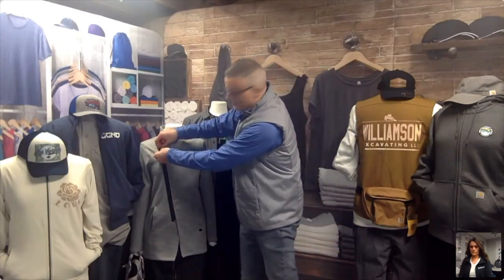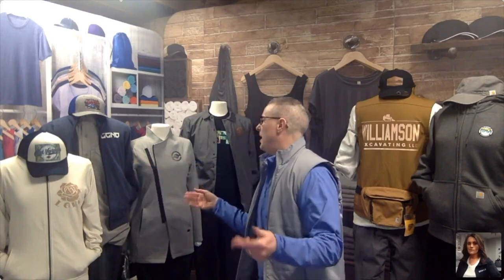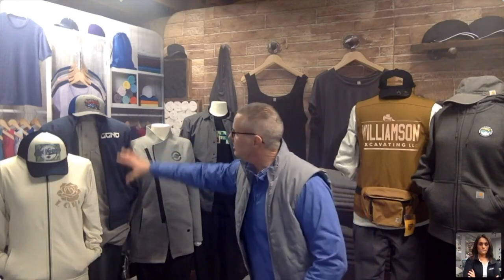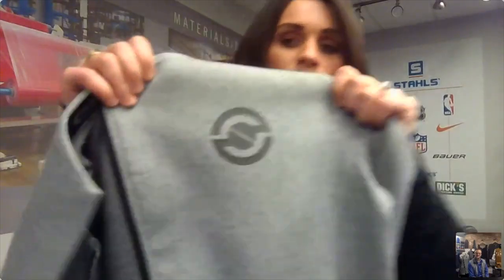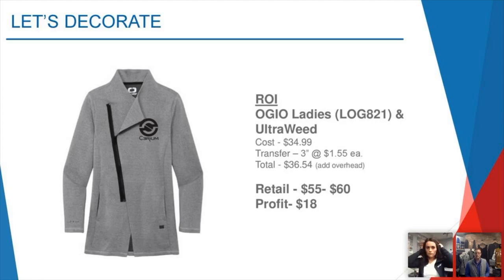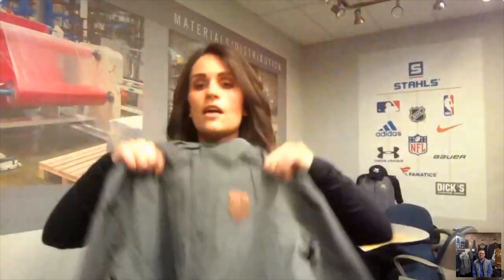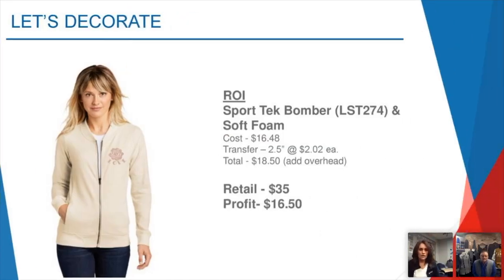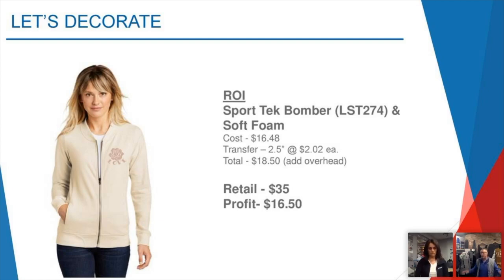Rising Trends in Outerwear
Original air date: Wednesday, February 17th, 2021

It's jacket season! This class will walk you through the current outerwear trends and the variety of ways to decorate even the most challenging fabrics. Join Rachel as she breaks down the different markets there are for outerwear and what materials pair nicely with that market. From HTV, emblems/patches, and full-color logos—STAHLS' has a solution that will appeal to everyone.

MATERIALS/GARMENTS SHOWN:

Look#1
OGIO Ladies’ Transition Full Zip (Petrol Gray)
UltraWeed

Look #2
Port Authority Interlock Full-Zip (Estate Blue)
Soft Flock

Look #3
OGIO Shirt Jacket (Gear Gray)
Leather Patches

Look #4
Sport TEK French Terry Bomber (Ecru)
Soft Foam

Look #5
Cornerstone Duck Bonded Soft Shell Vest (Duck Brown)
Hi-Vis Color Reflect

Look #6
Carhartt Women's Full Zip Hoodie (Black)
Embroidered Patches